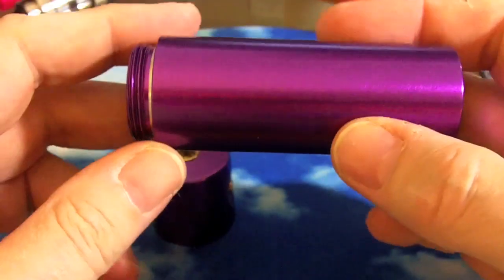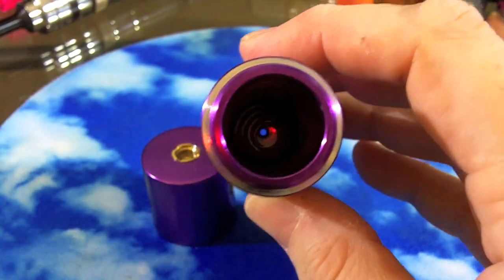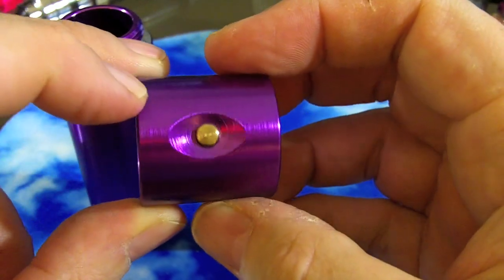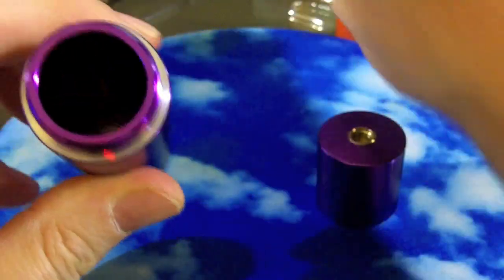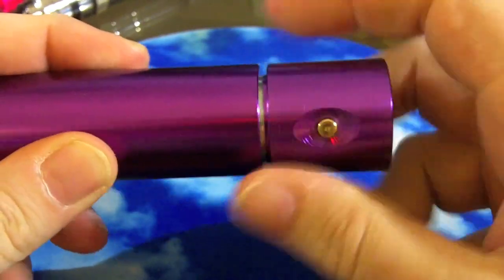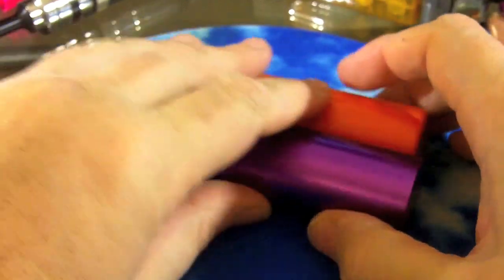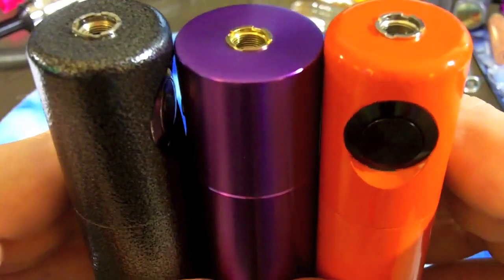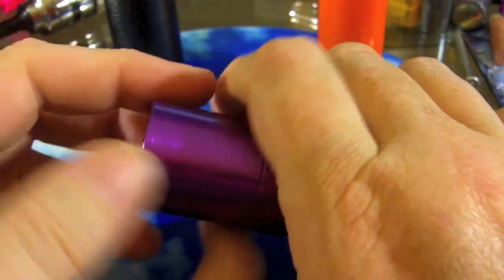Bombshell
This is a look at the Bombshell tube mod from hotvapes.com.